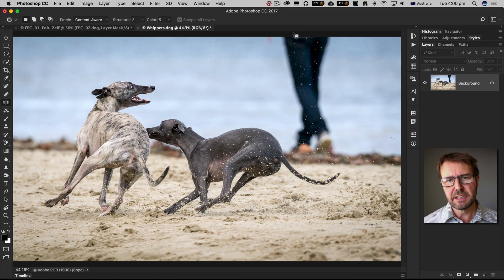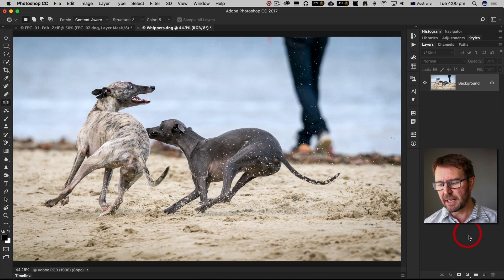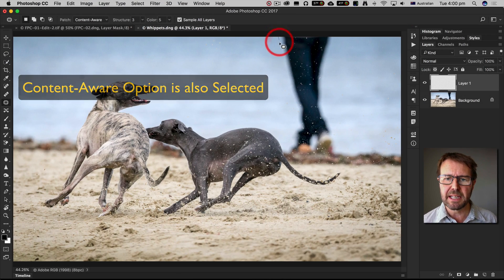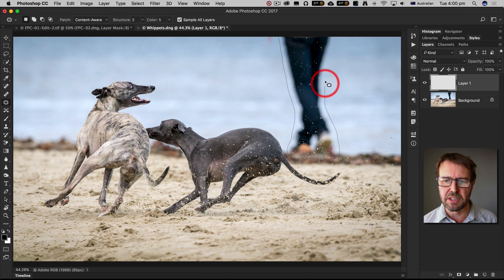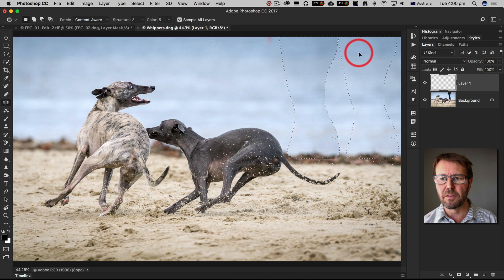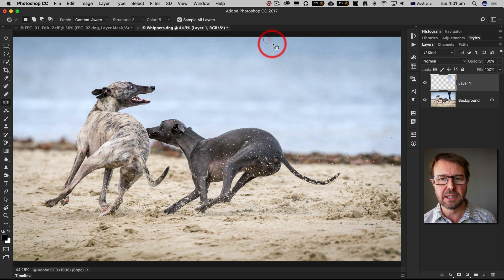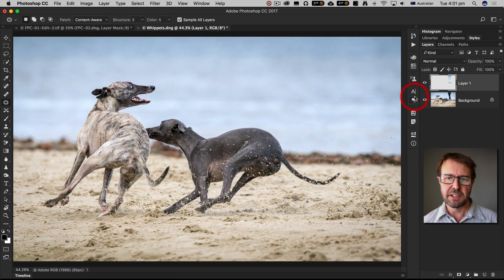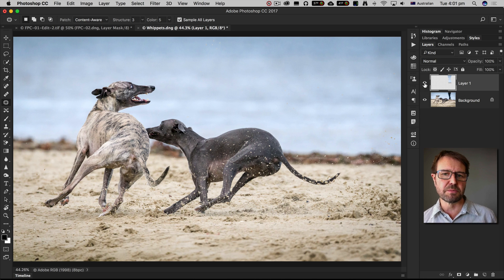How to use the Content-Aware Patch Tool in Photoshop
Learn how to use the Content-Aware Patch Tool in Photoshop CC

Step 1: Create a new Layer above the layer you want to modify
Step 2: Select the Patch Tool in the Toolbar
Step 3: In the Options bar select the Content Aware Patch and select Sample All Layers.
Step 4: Make a selection of the area you want to remove.
Step 5: Click and drag the selected area to an area of clean detail (nos distracting elements)

Top Tip: Hold down the Shift key to ensure the selected area is constrained to a horozontal of vertical shift (important when removing distracting elements that are on the edge of the frame).